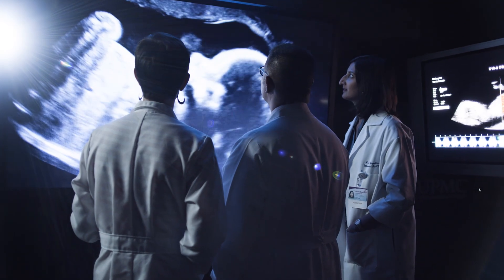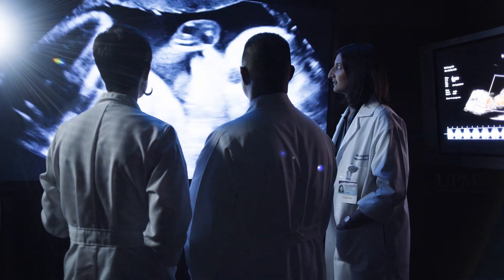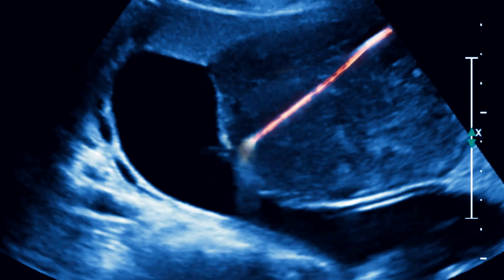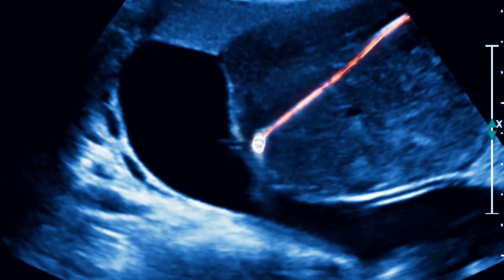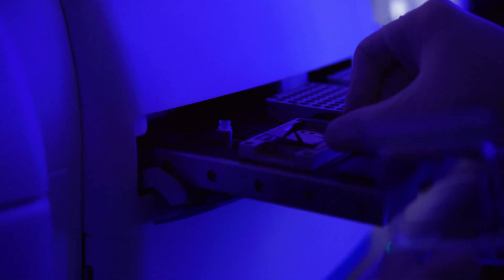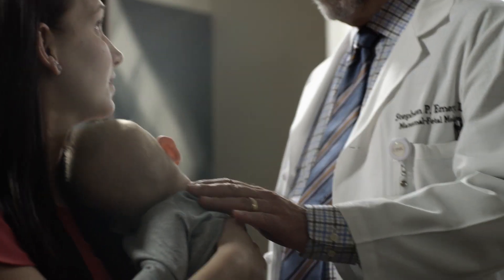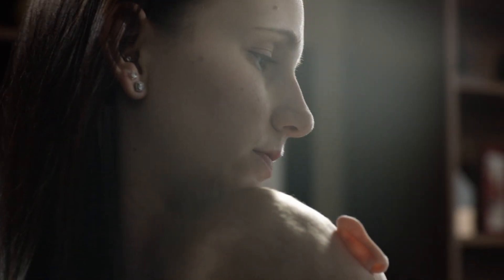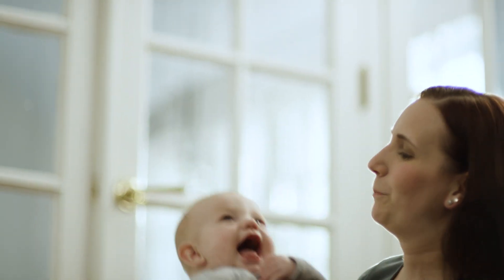Treating Chorioangioma: Dr. Emery Discusses 'Powerful Medicine:' | UPMC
Dr. Stephen Emery discusses innovative treatment methods for chorioangioma, a tumor that affects the placenta and can harm unborn babies.